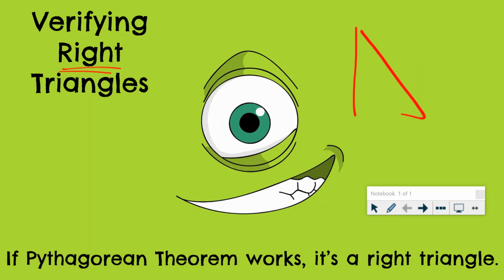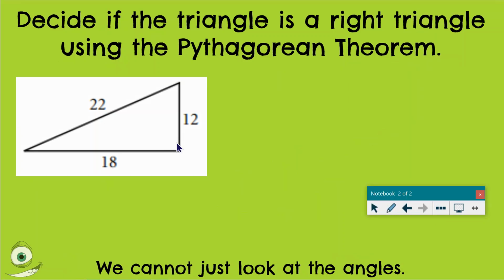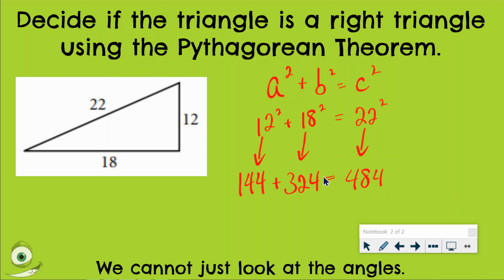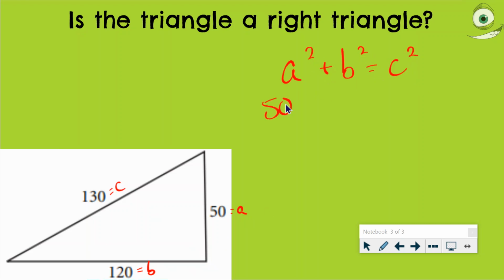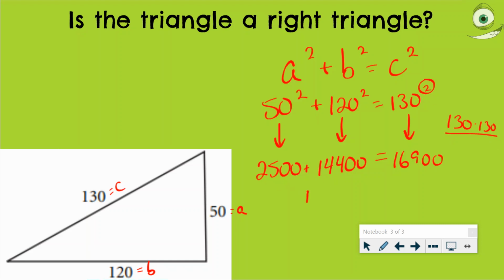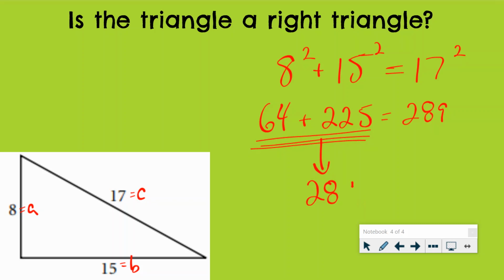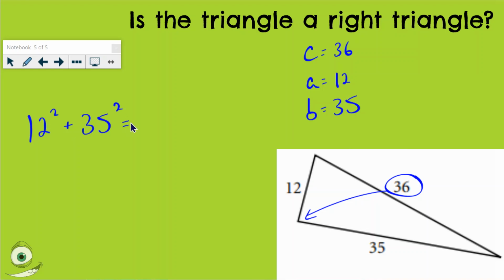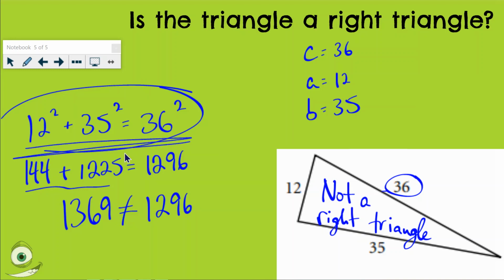Verifying Right Triangles